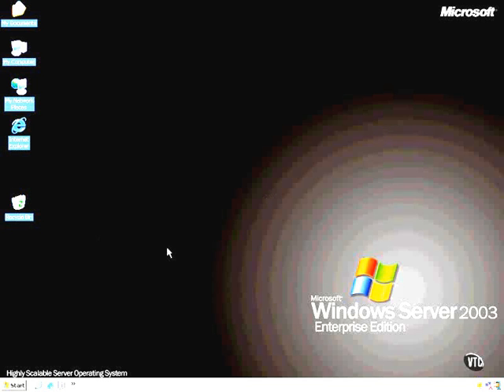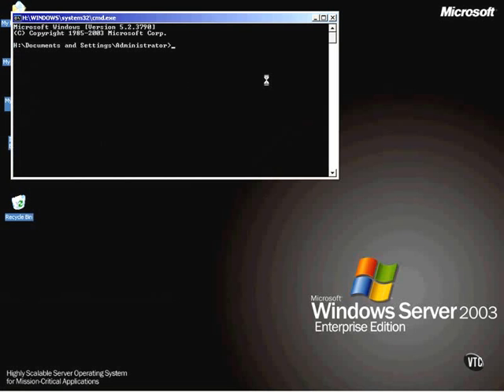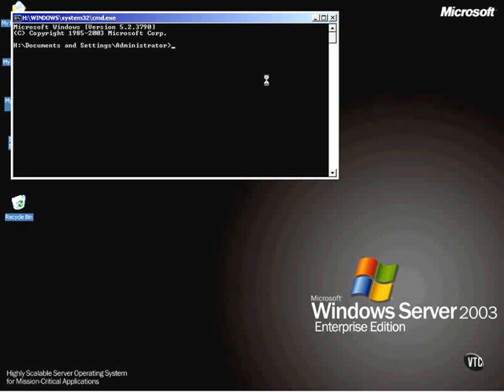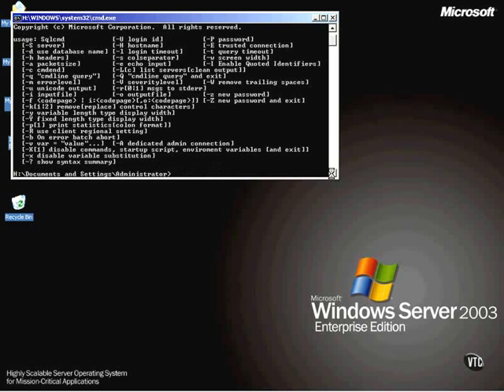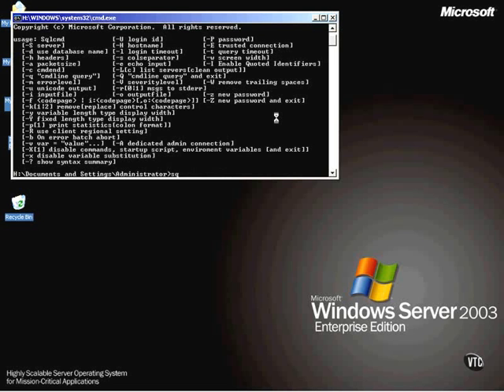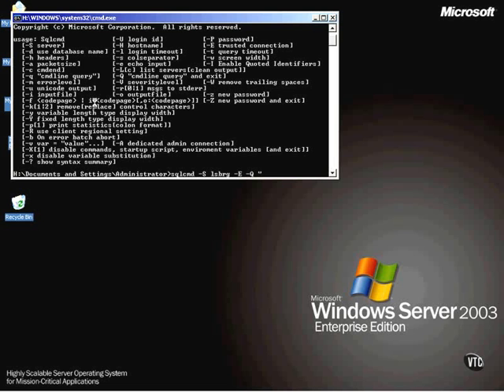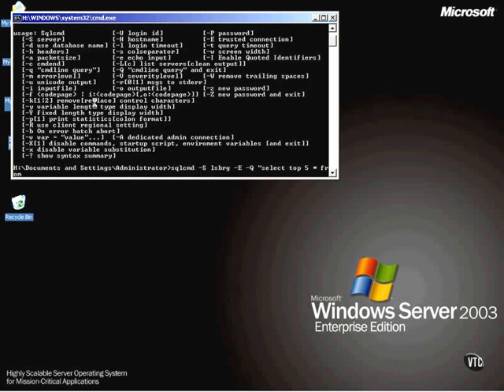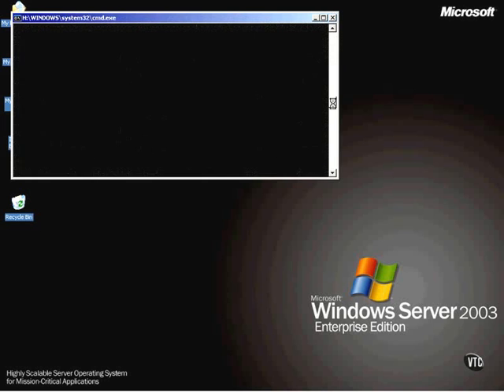SQLCMD Lesson 3.7